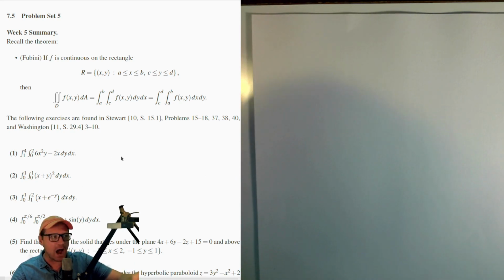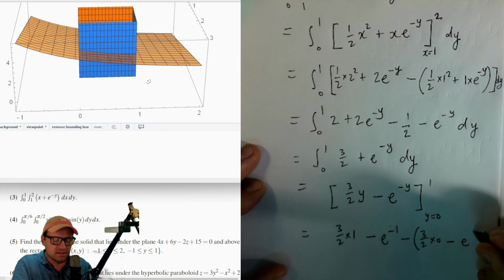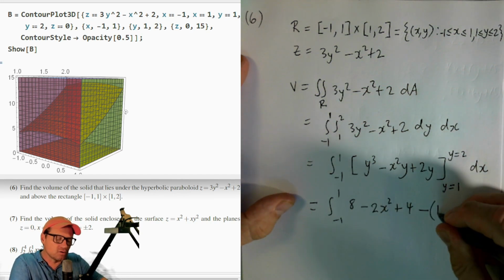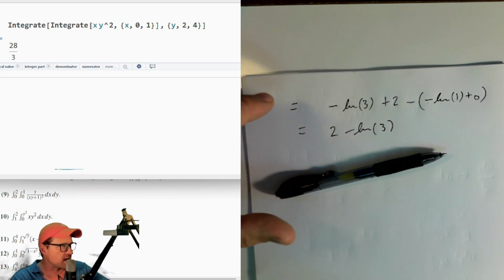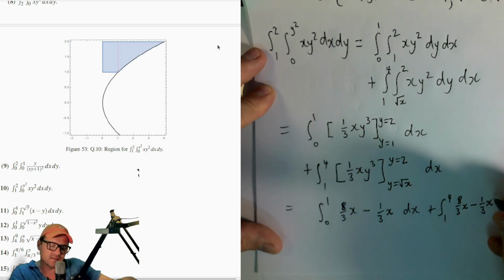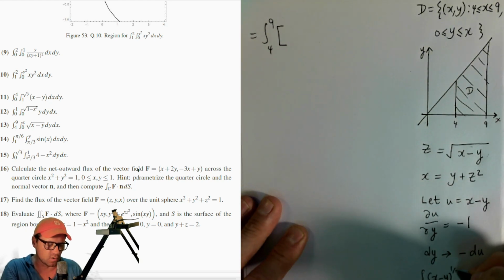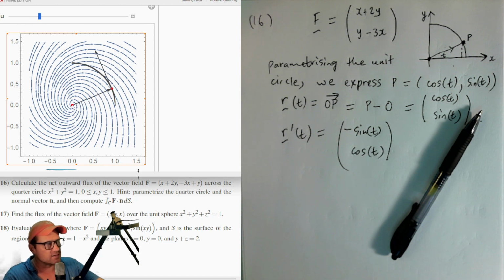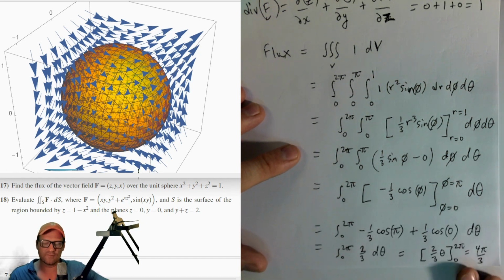Multivariate Calculus Tutorial 5 - Double and Triple Integrals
In this multivariate calculus tutorial we work through problems on double integrals, Fubini's theorem, changing the order of integration, volume under a surface, and finish with flux calculations including an example of the divergence theorem.

to study the multivariate calculus course for free.